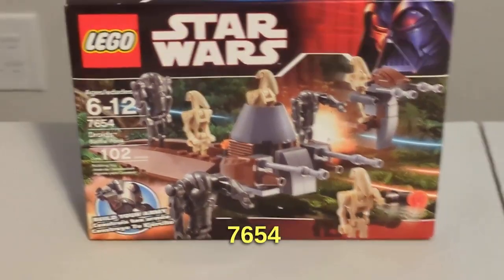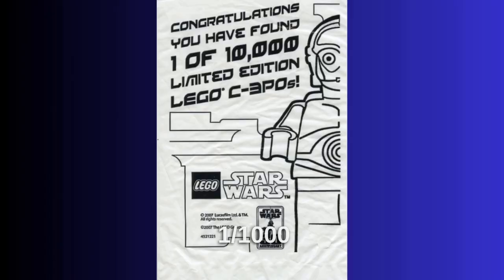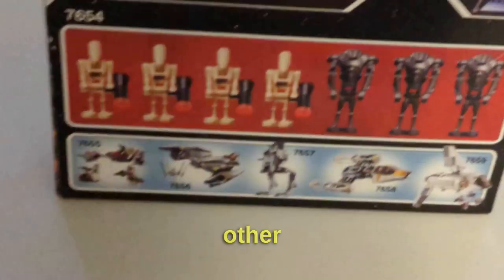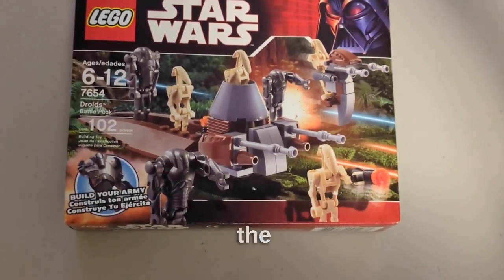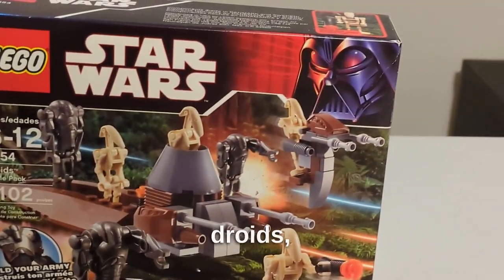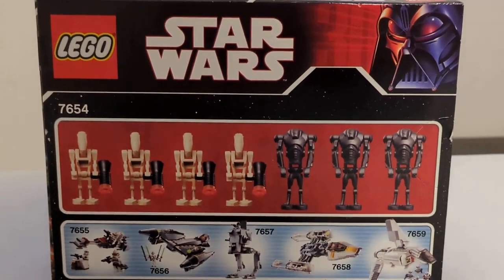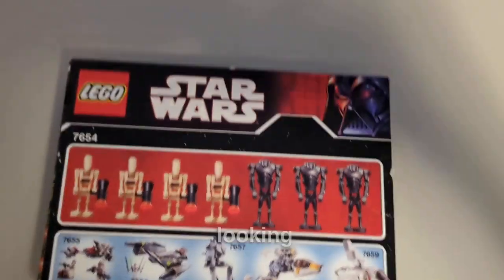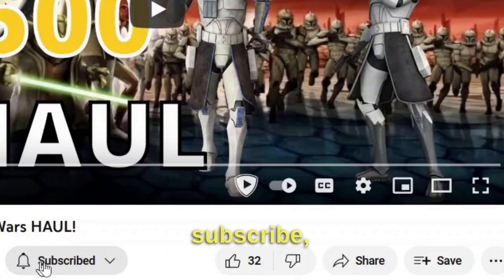LEGO Star Wars Droids Battle Pack 7654 Review!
Here is a short review of the 2007 LEGO Star Wars set 7654 Droids Battle Pack! It's an excellent set and I'm really hoping that LEGO will soon release another droids battle pack since there hasn't been any new models since 2007. Enjoy the video! Make sure to visit my eBay and Bricklink stores down below to find incredible LEGO! Whether you're looking for minifigures or sets, I sell both!

Store Link: